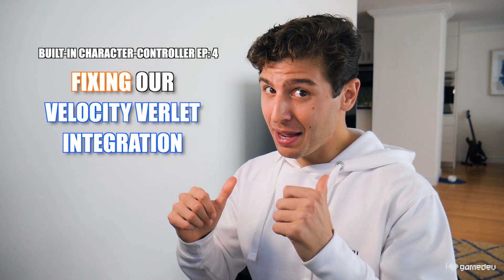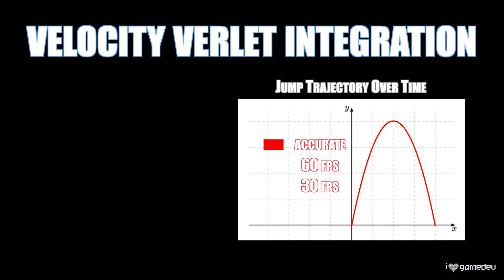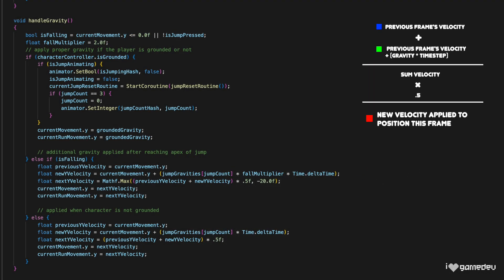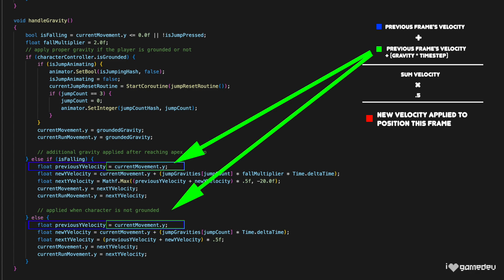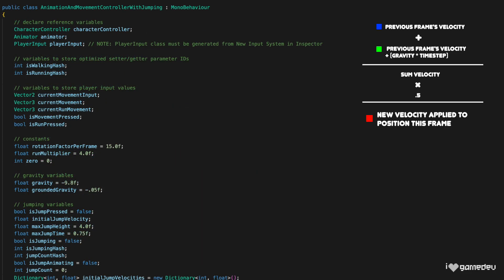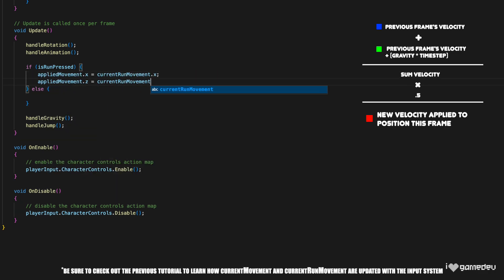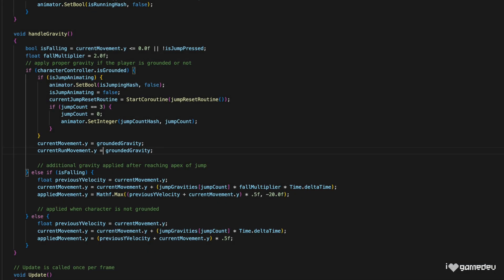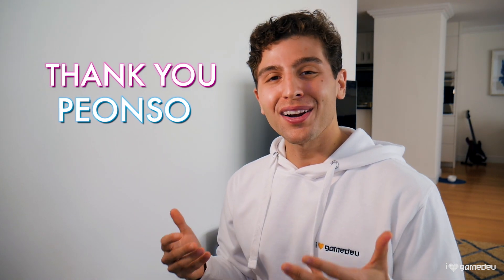How to Jump in Unity 3D: Fixing the Velocity Verlet Integration [Built-In Character Controller #4]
An updated explanation of how to jump in Unity3D and how to use Velocity Verlet Integration to make the most consistent jump for your game! We'll do so by fixing the current implementation from this series!

Mistakes happen! And thanks to this amazing community, I've been able to make a video explaining and fixing a minor issue with our jump from the last episode in the Built-In Character Controller series! Thank you Peonso!

GEAR:
Lumix G7 Camera
Epomaker GK68 Keyboard
Samson C01U Pro Mic
LG 27" Monitor
Lepow 15.6" Portable Monitor
Logitech G604 Mouse
Audio-Technica ATH-M50X Headphones
X-Pen Artist 15.6 Pro Drawing Tablet
Apple 15in MacBook Pro Laptop

►TIMESTAMPS:
Intro: 0:00
Recap: 0:35
Why Velocity Verlet: 1:12
How does Velocity Verlet Work: 1:42
Our current Script Implementation: 2:16
Our current mistake: 2:50
Mistake Summary: 3:25
THE FIX part 1: 3:48
First Attempt: 5:47
THE FIX part 2: 5:55
The Result: 6:18
Last note: 6:30
Outro: 7:06
THANK YOU PEONSO: 7:30